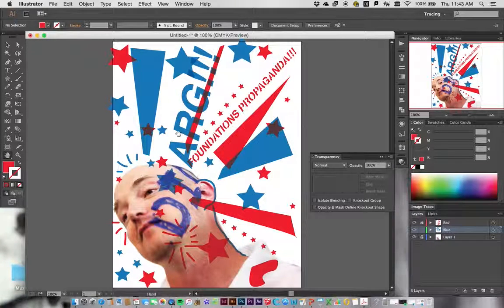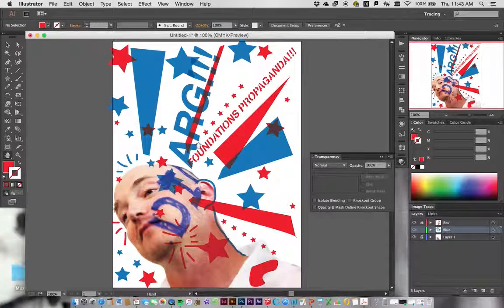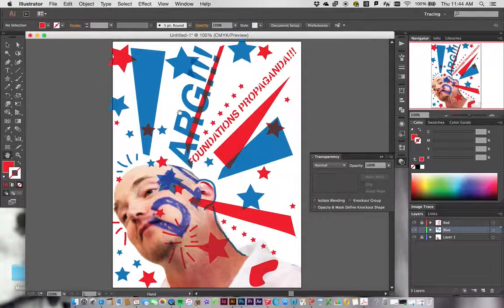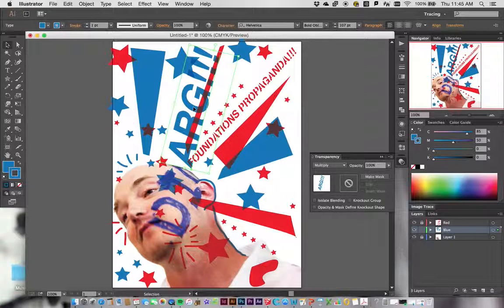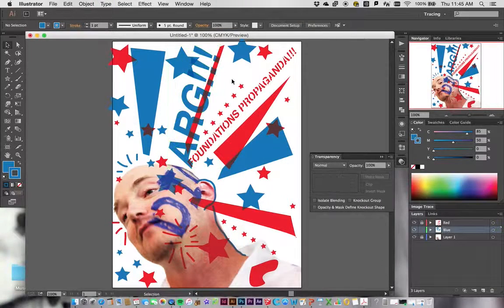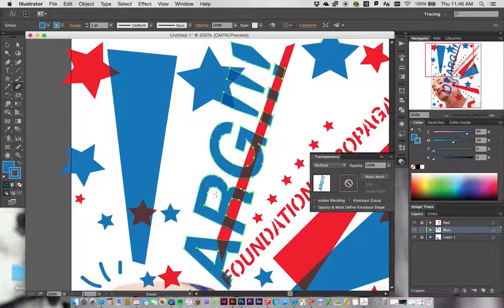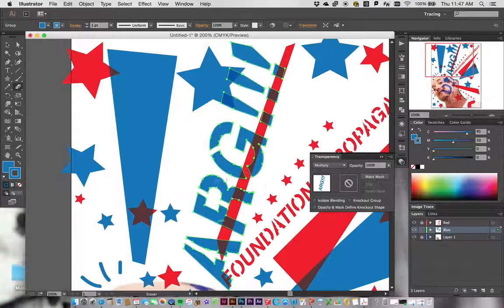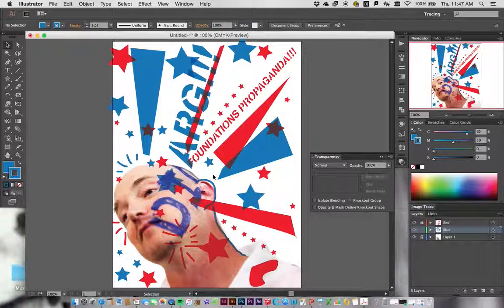Foundations Illustrator 3 Color Stencil 03